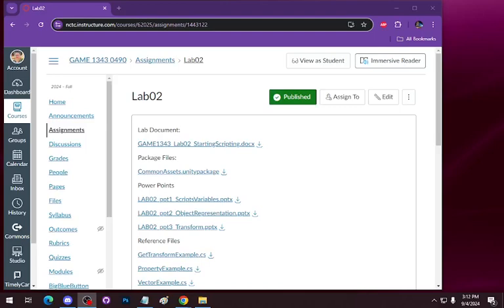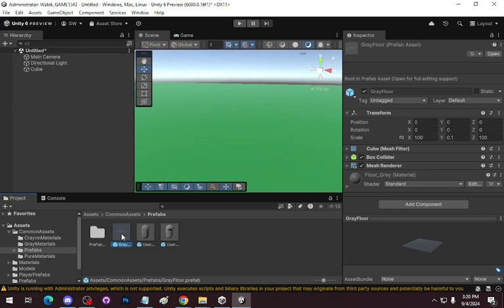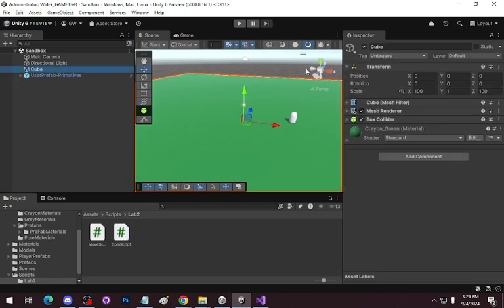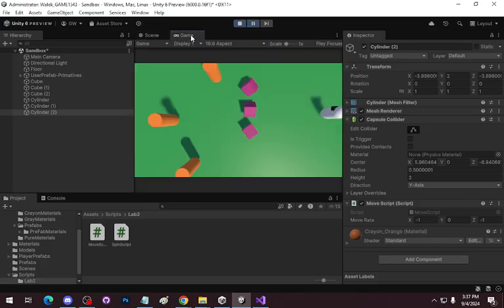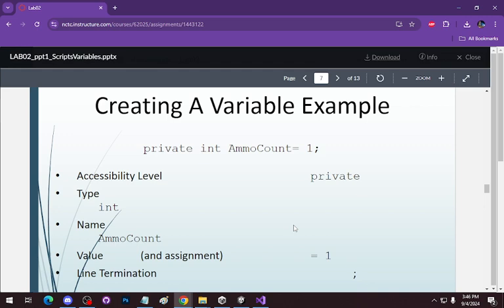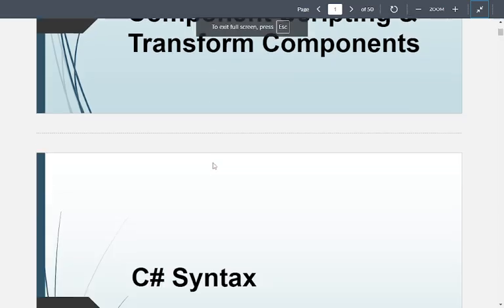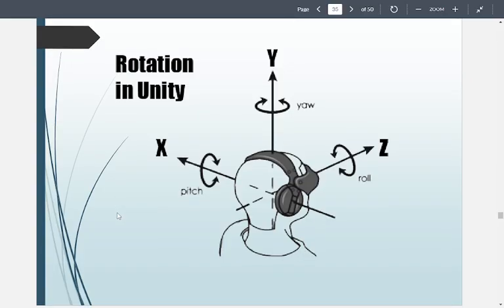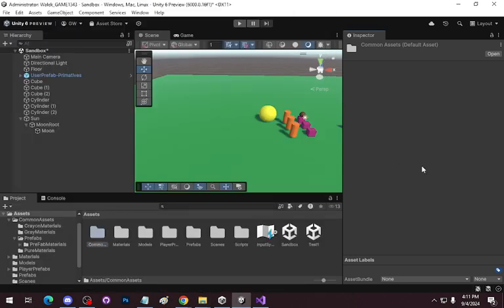GAME 1343 - Basic Scripting Concepts